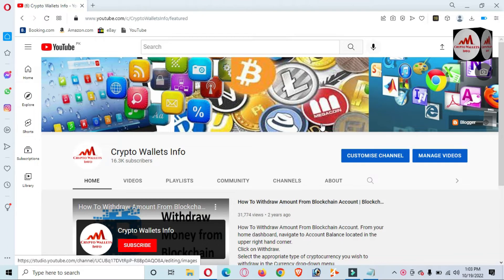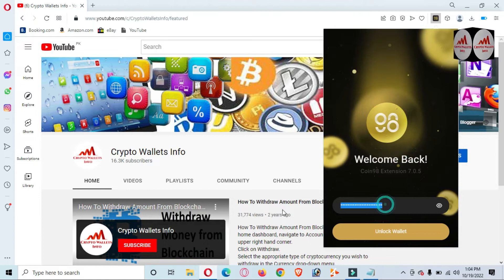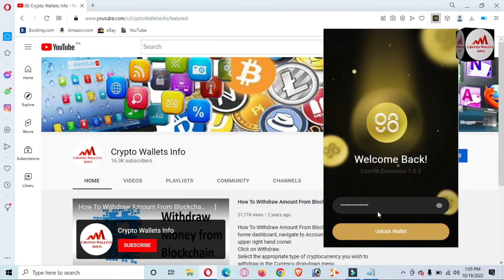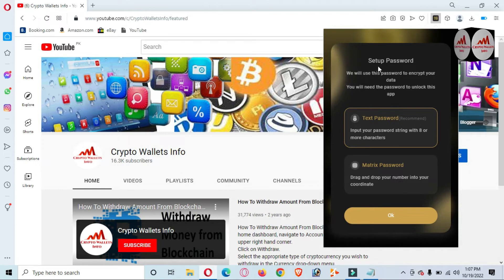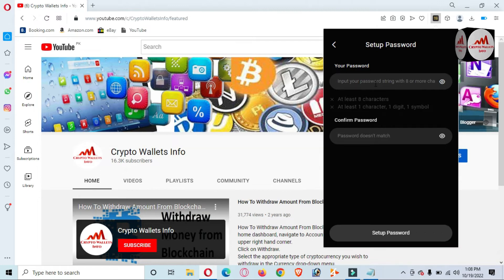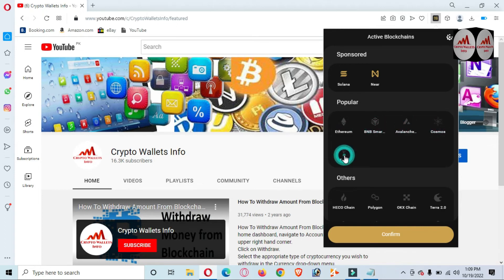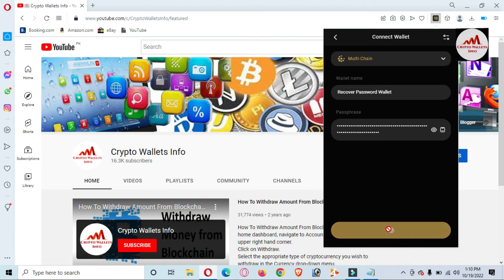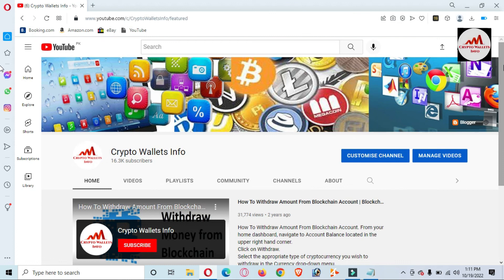How To Recover Password of Coin98 Wallet | Coin98 Wallet Recovery Password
How To Recover Password of Coin98 Wallet | Coin98 Wallet Recovery Password. crypto super app designed to seamlessly connect a billion users to the crypto world safely and securely. We offer users across the globe a comprehensive and trusted ecosystem of essential services including but not limited to a non-custodial, multi-chain NFT & cryptocurrency wallet, built-in DEXs, Cross-chain Bridge & DApp Browser, a powerful Terminal, attractive Earn, Gift & Campaign, and Others.
We aim at creating a great decentralized experience possible for both veterans and newbies on their journey in the crypto world and contributing to the accelerated growth and mass adoption of blockchain technology.